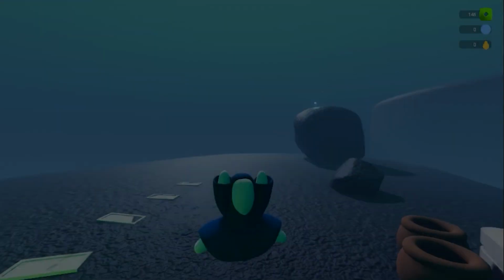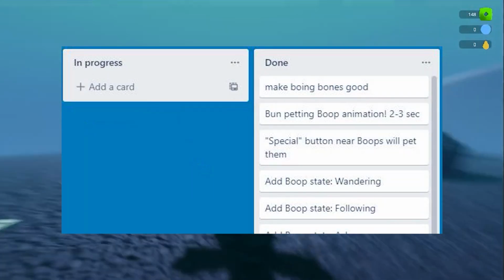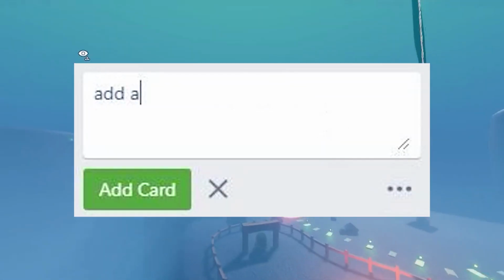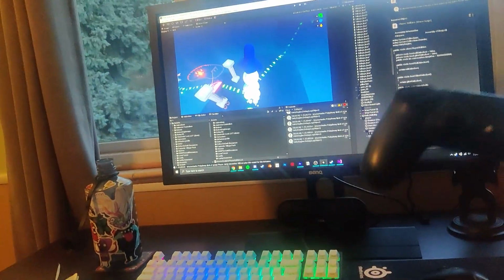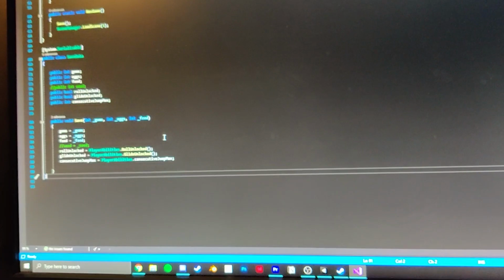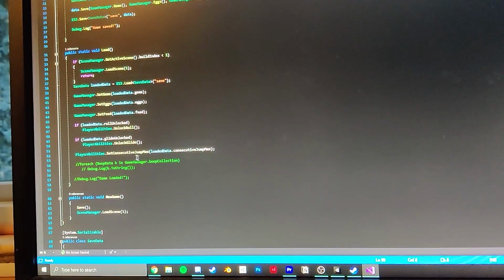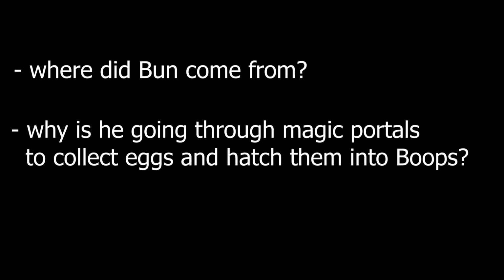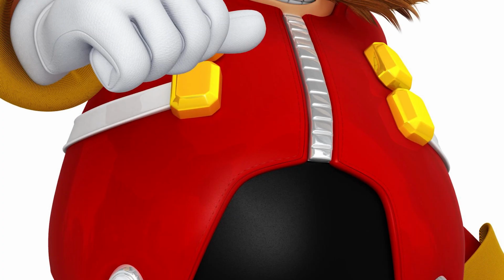My Week of 3D Platformer Dev - Bun Devlog #8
I break down my week of indie gamedev working on Bun, reflect on what I learned, and have a special cinnamon BUN celebration for 200 subscribers!

- about -
Hi! I'm Erik, a solo indie game developer, currently working on a small open-world 3D platformer using Unity. This is my devlog where I recap my time working on the game in a hopefully entertaining and possibly educational way

- timestamps -
0:00 monday
1:17 tuesday
2:30 thursday
3:40 friday
4:28 twitch stream reflection
5:38 200 SUB CINNAMON BUN SPECIAL